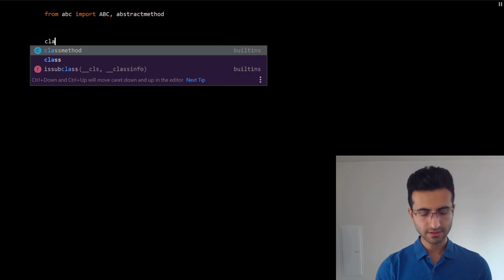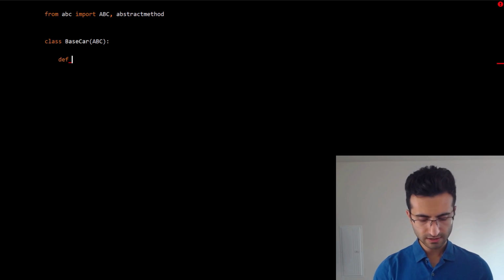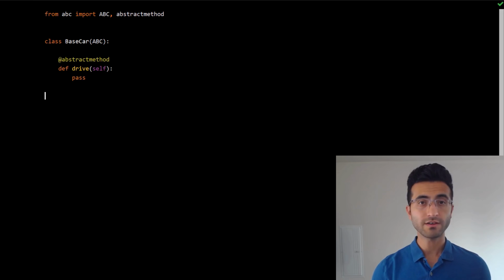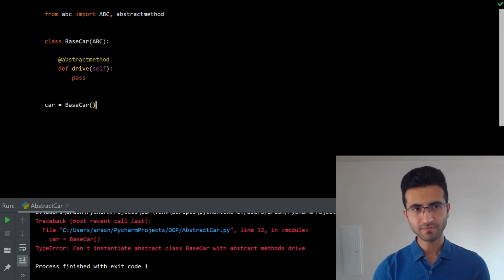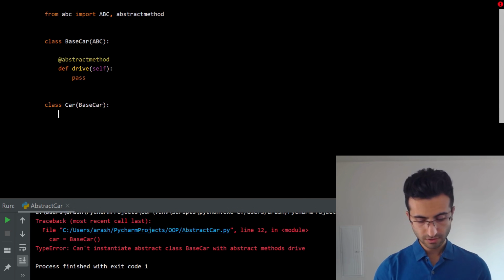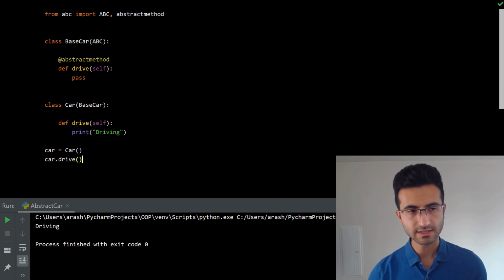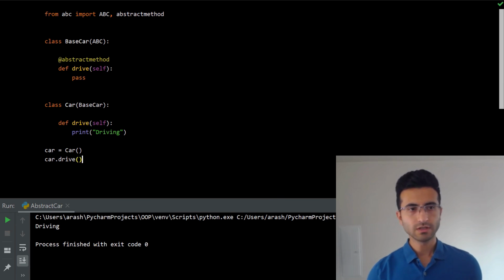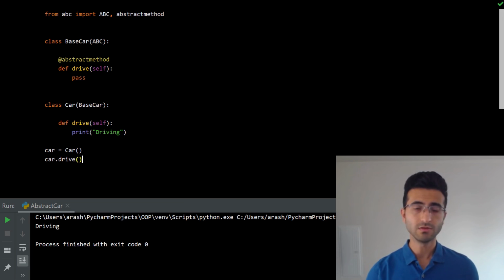Python OOP - Part 3: Abstraction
Abstract classes and methods